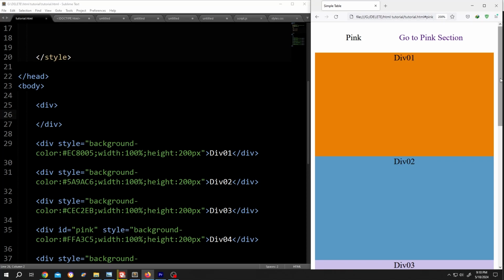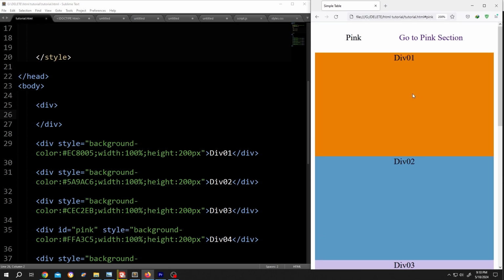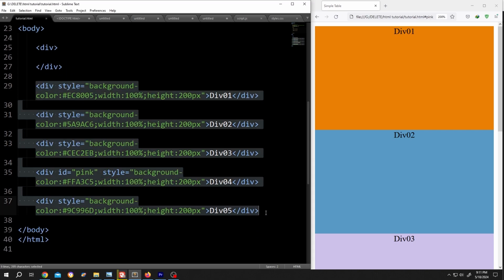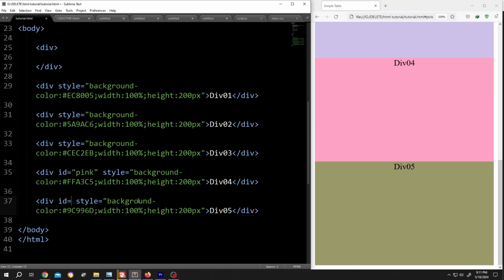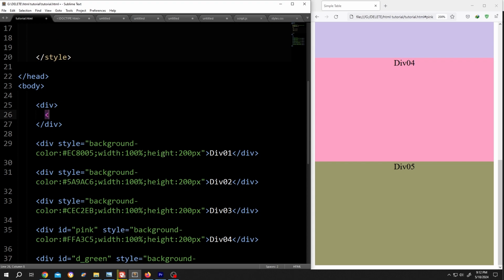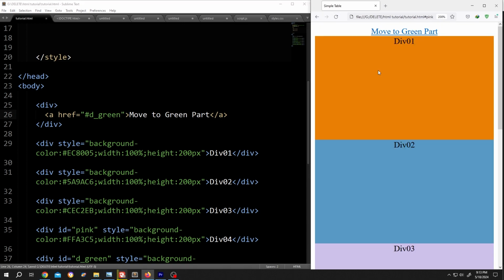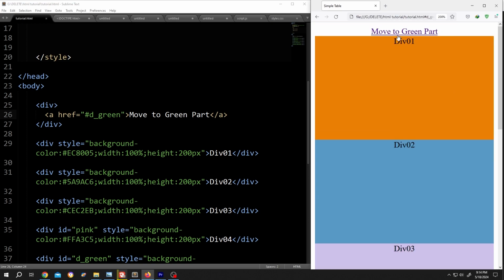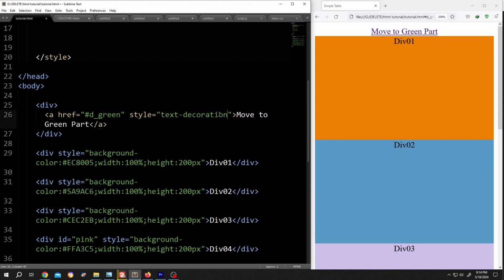How to Link to a Specific Part of the Same Page | HTML and CSS Tutorial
In this tutorial, I will show you how to navigate around the same page using HTML hyperlinks or link. This is a beginner friendly tutorial on HTML and CSS.